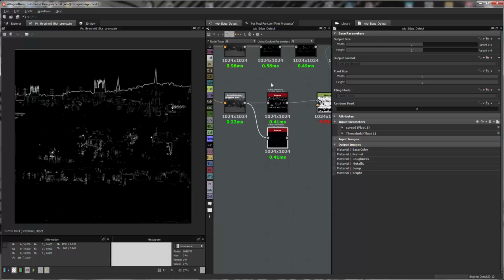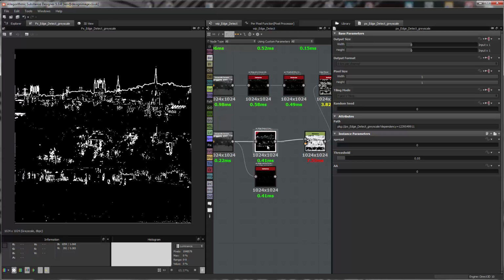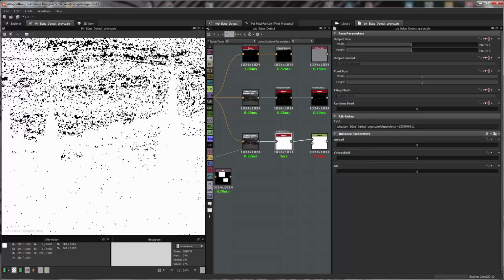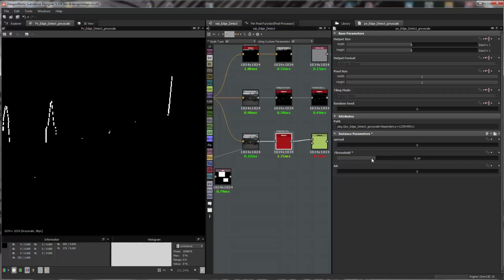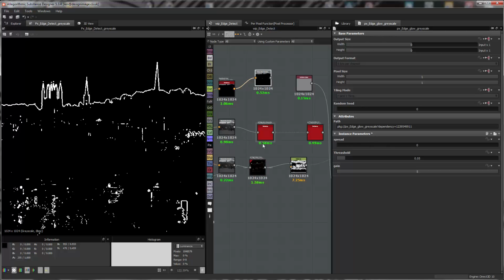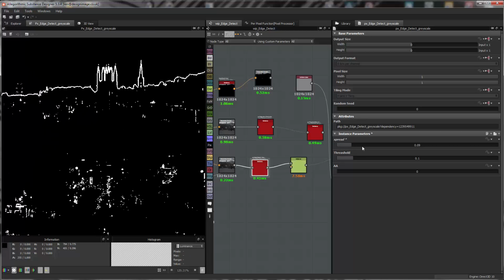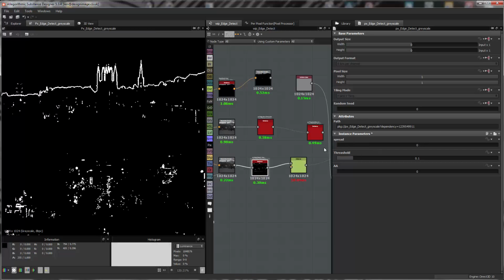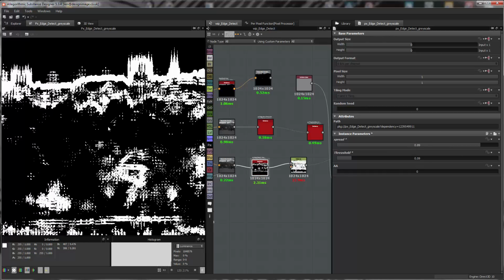px_Edge_Detect how to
This is a little GDC video about my px_edge_detect tools. They are available on the substance share here ( for free )